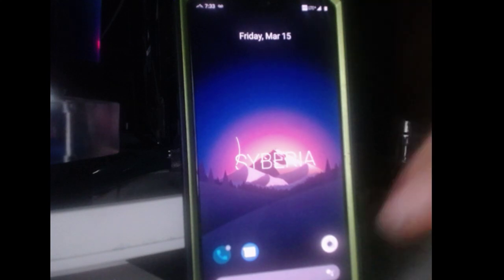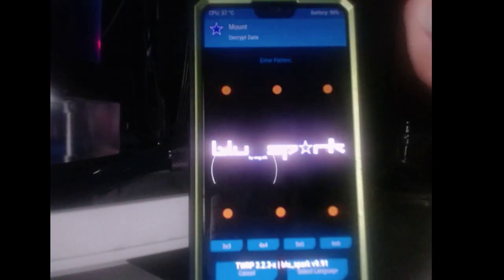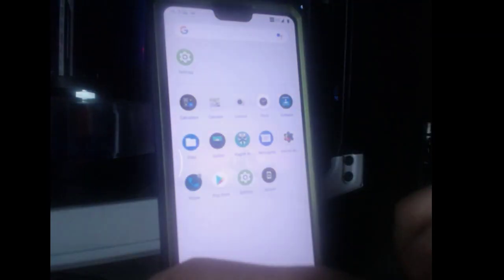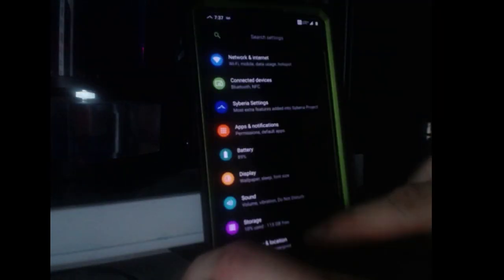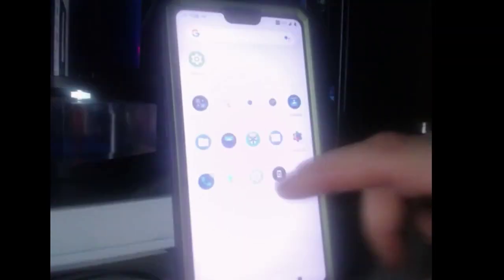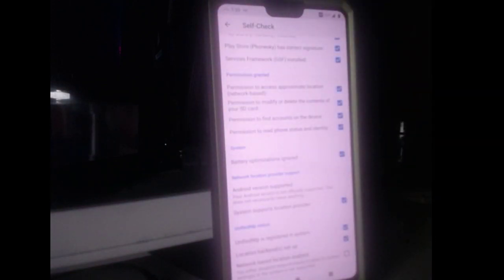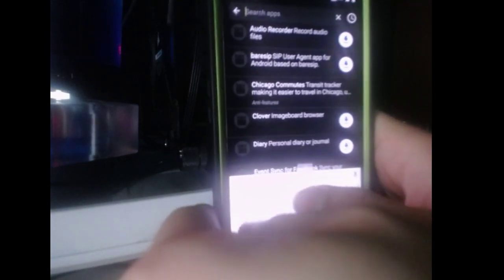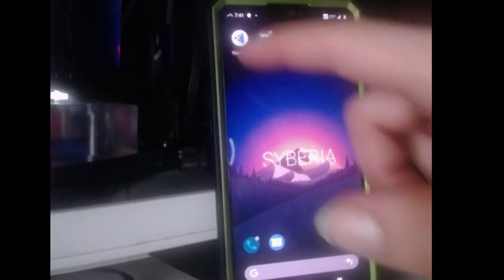MicroG installation and setup